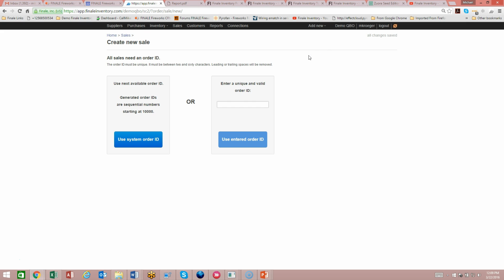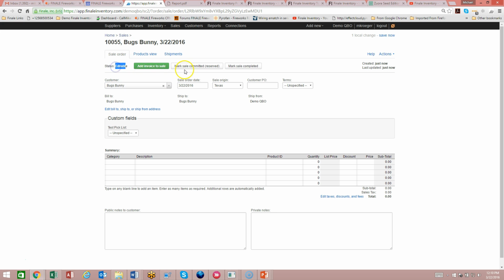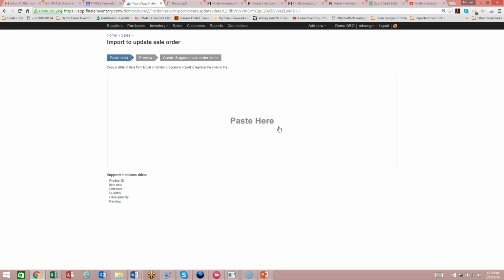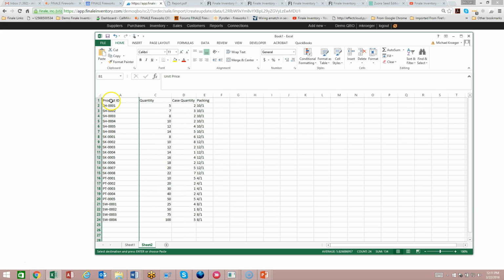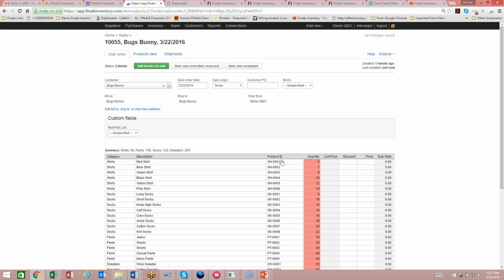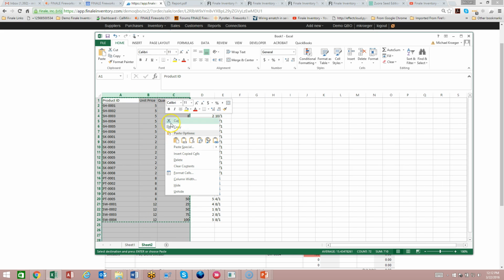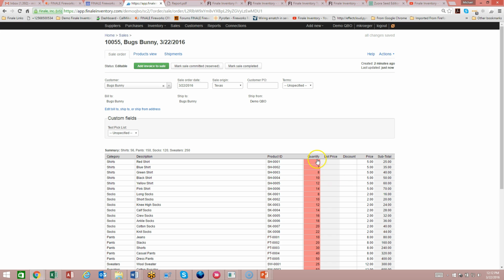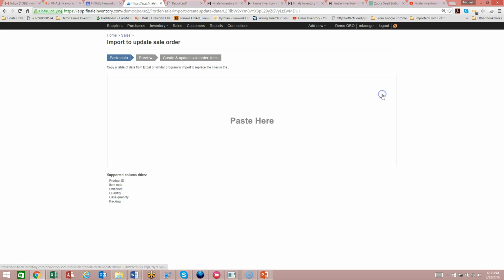Importing Order Items into a Sales Order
Creating a Sales Order in Finale Inventory by importing order items from Excel - Copy/Paste